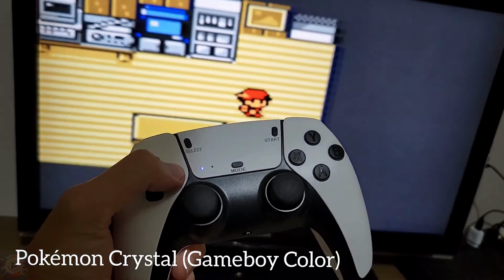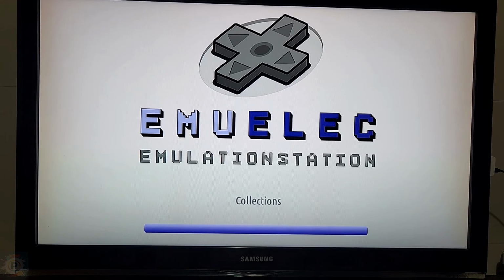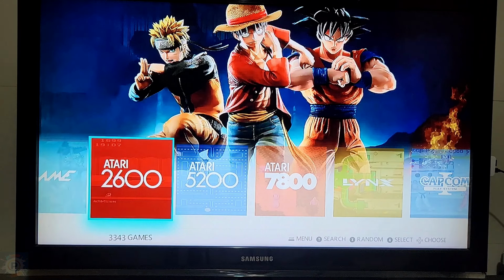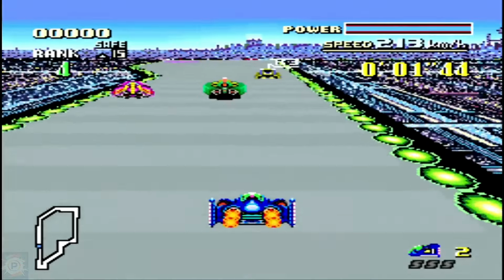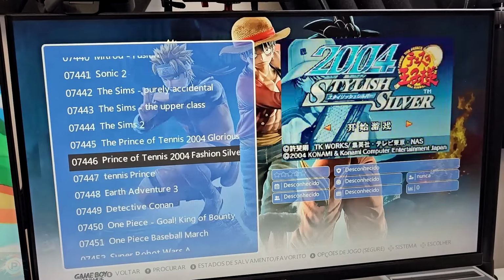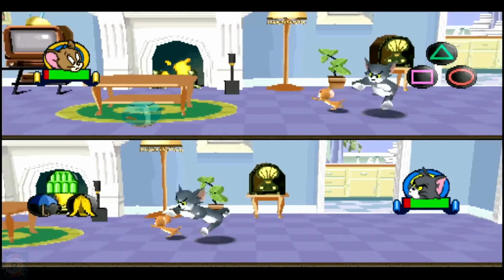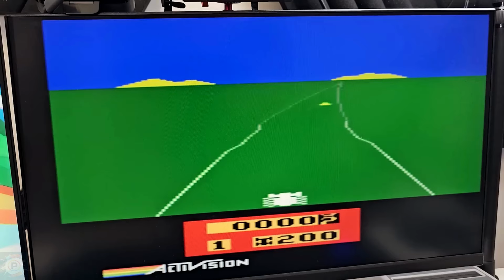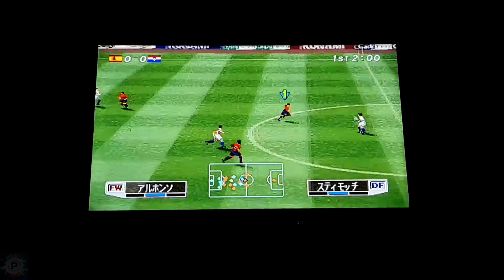M15 Pro (Game Stick 4K): Performance Analysis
The M15 game stick comes with over 20,000 classic games stored on a Micro SD card. It includes games such as Super Mario, Sonic, Pac-Man, Street Fighter and Crash, as well as an exclusive system with more than 20 platforms such as PlayStation, CapCom, Nintendo and Atari. However, many reviews indicate that it's very good for ps1 games, so let's see if that's true today.